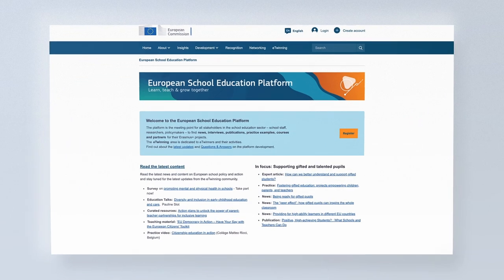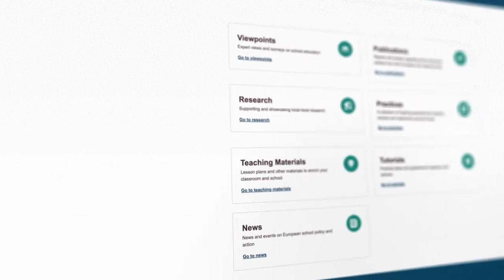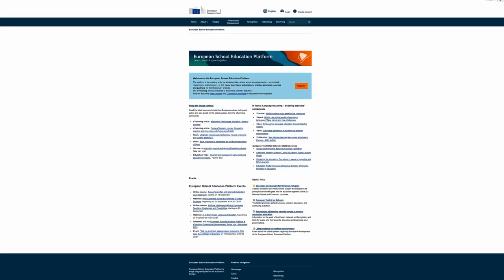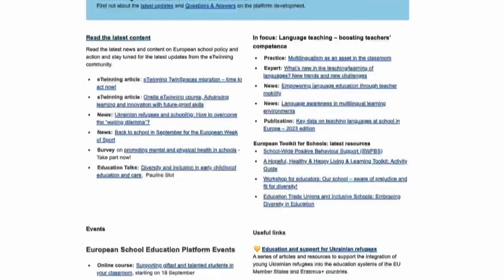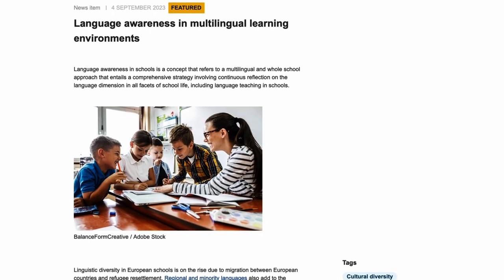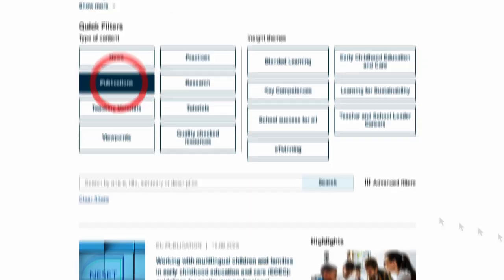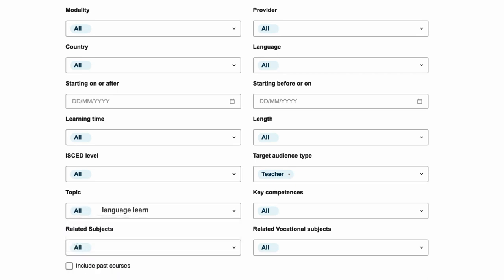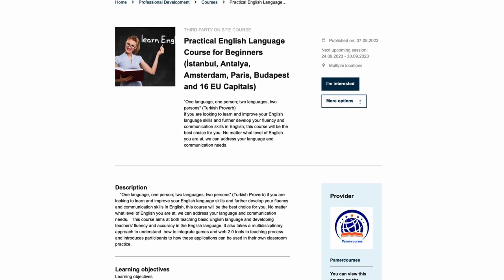The European School Education Platform and language learning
In this video created by the DG EAC we see how the European School Education Platform helps language teachers and learners.